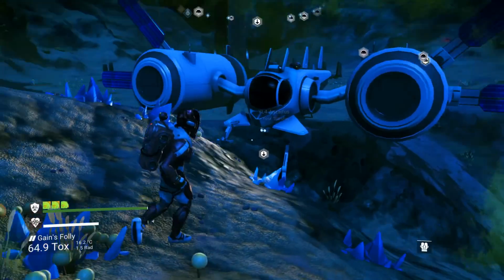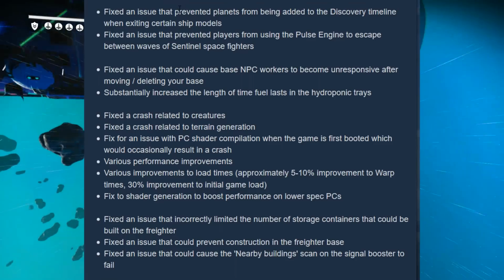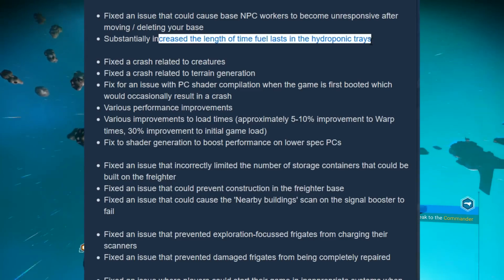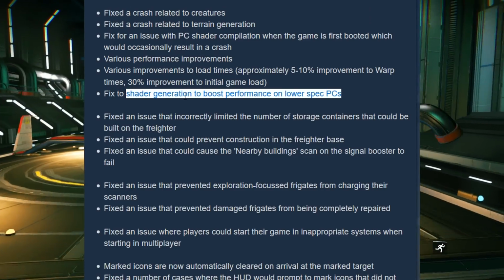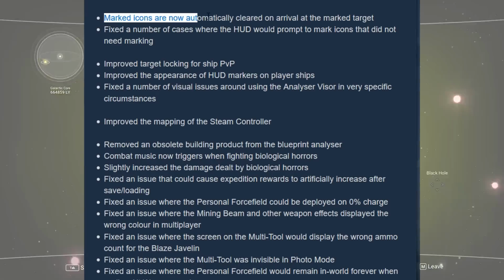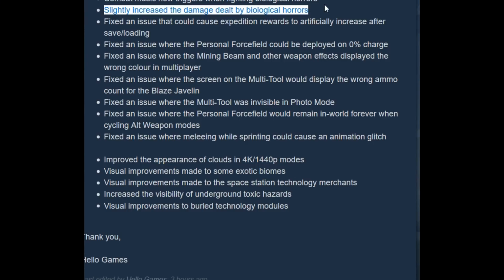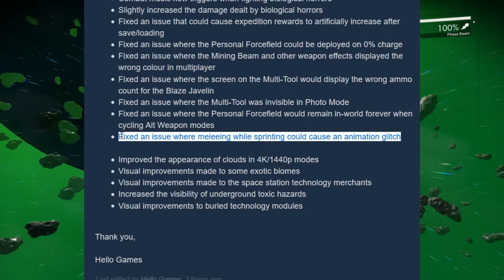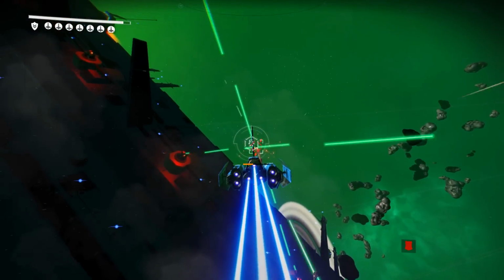NO MAN'S SKY NEXT | NEW Patch 1.57 Brings A TON of Crash Fixes and Much Better Loading Times!